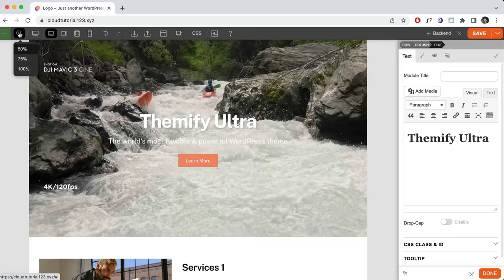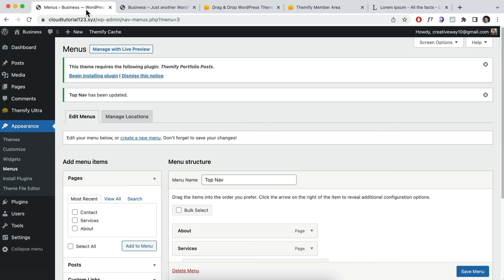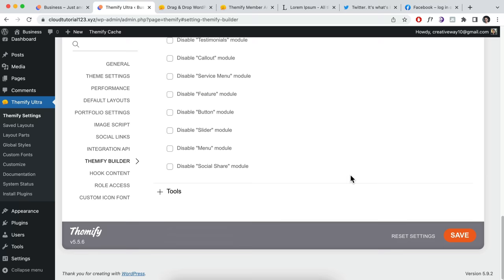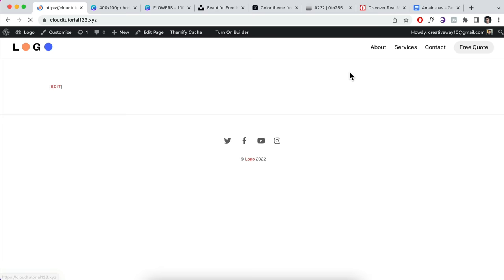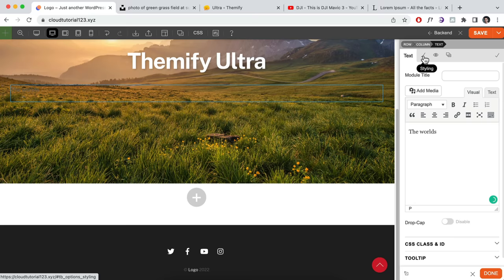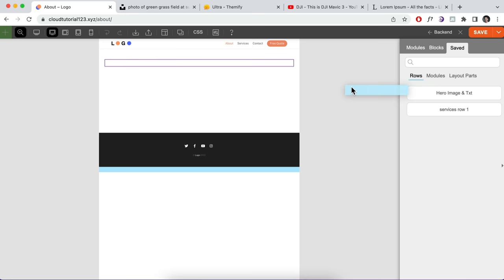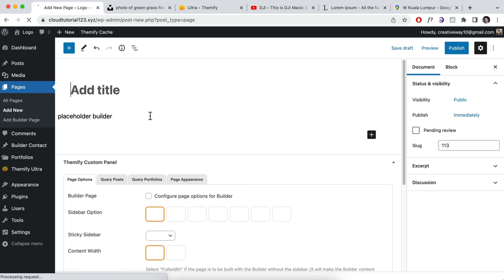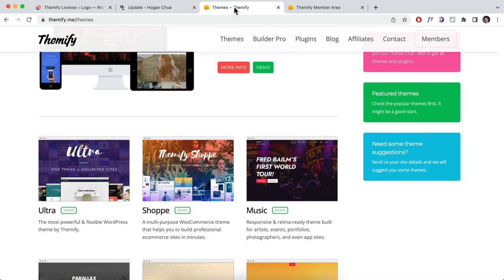Themify Ultra Tutorial - The Most Powerful & Flexible WordPress Theme + Builder (NEW)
Note: For this tutorial, you will need to have WordPress installed.

Themify Tutorials

Themify Shoppe: Coming soon
Themify Builder Pro: Coming soon